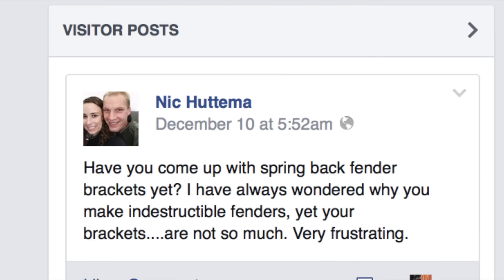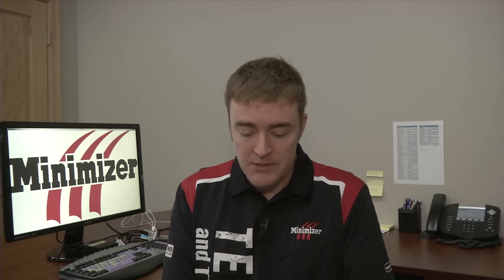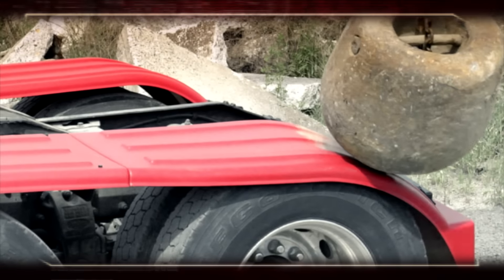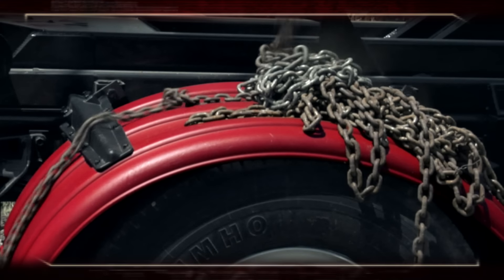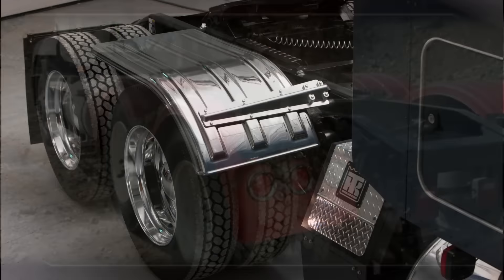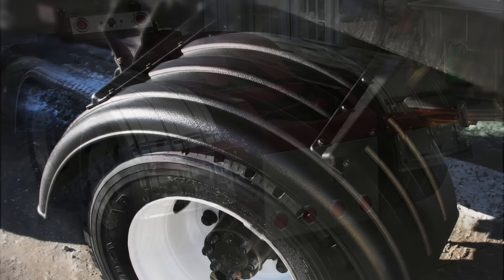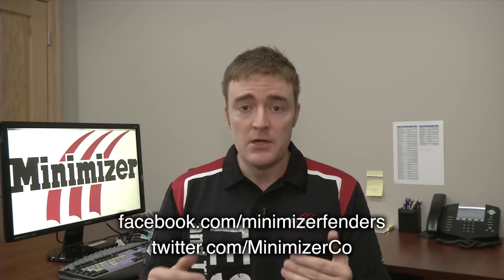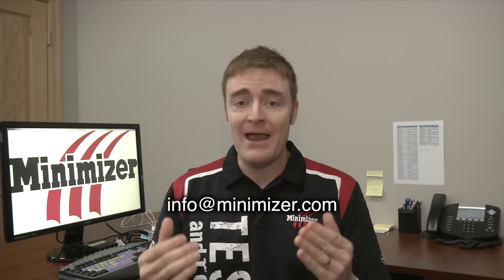Minimizer Video Blog #34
We often get questions or comments posed to us via Social Media, and in our latest video blog, we take the time to answer a question about our bracket systems.